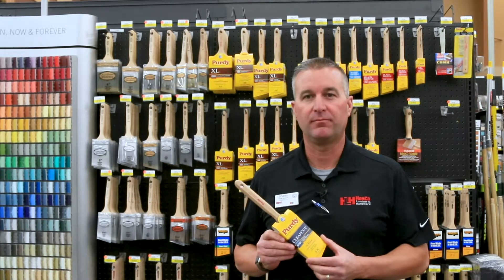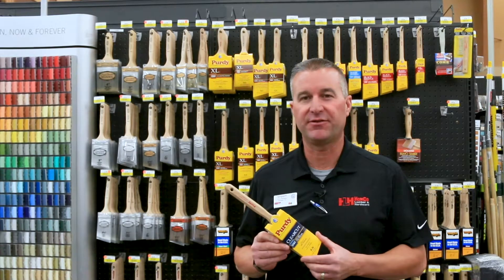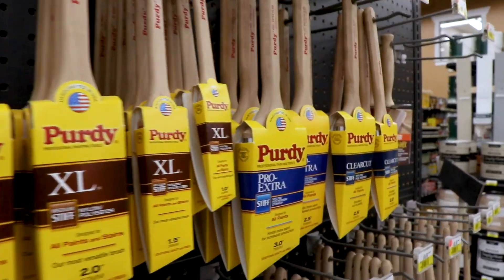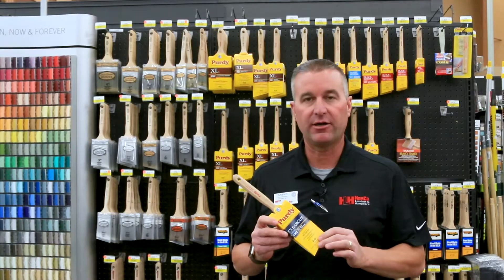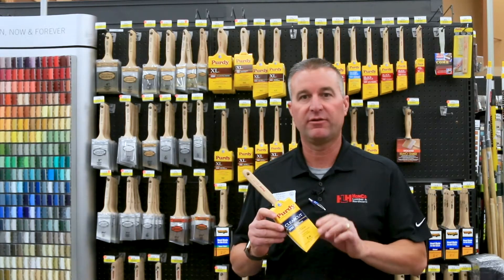Ask a HomCo Expert: What paintbrush should I use for trim?